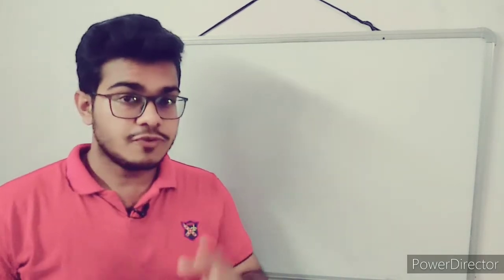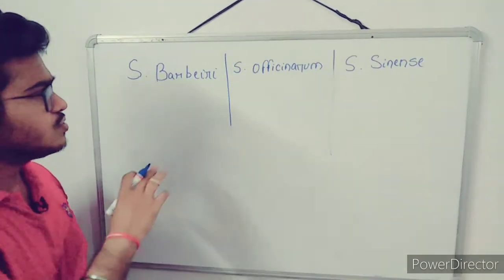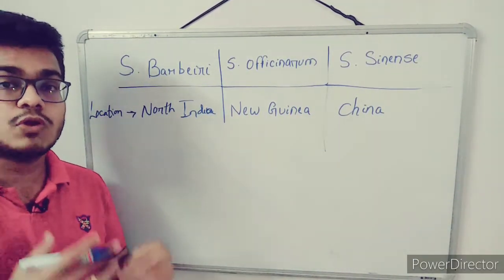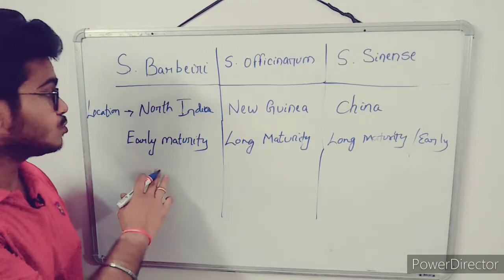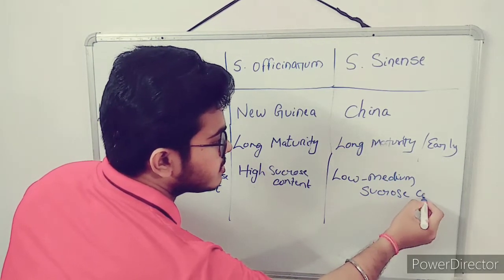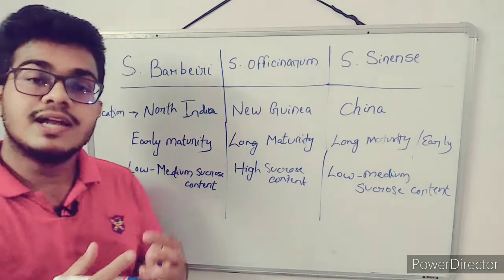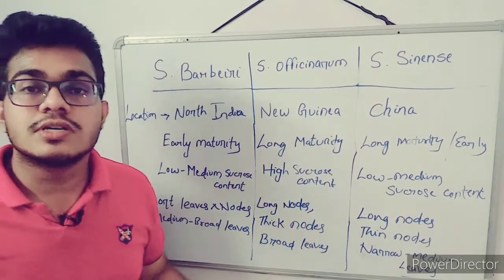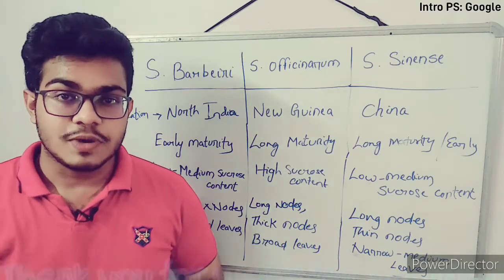SUGARCANE: PART 1 INTRODUCTION. By Mr. Sameer Mohapatro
SUGARCANE PART 1  INTRODUCTION, WILD SPECIES, DETAILED VIDEO AND EXPLANATION.